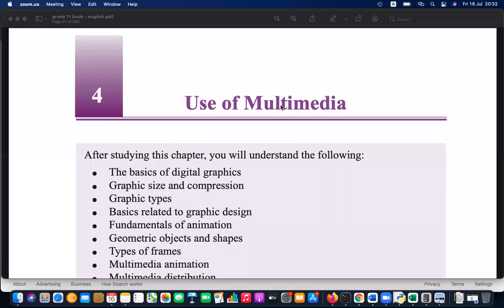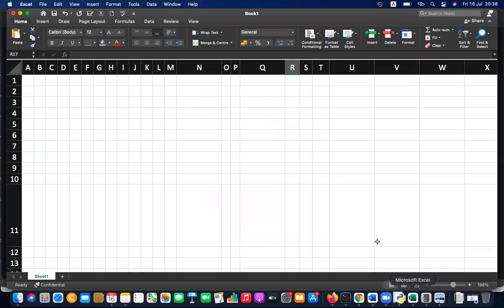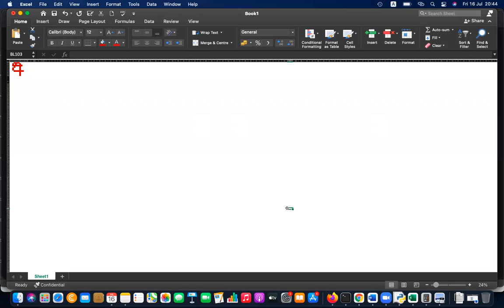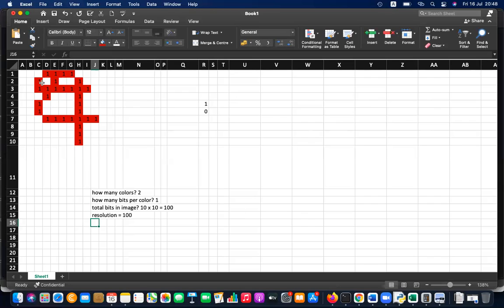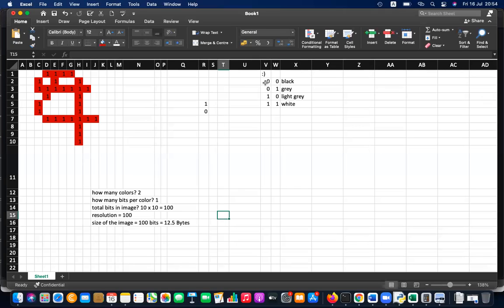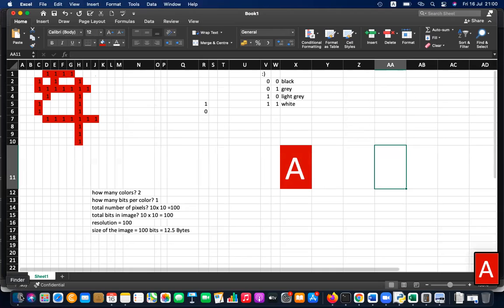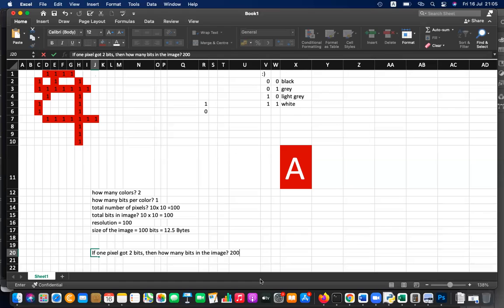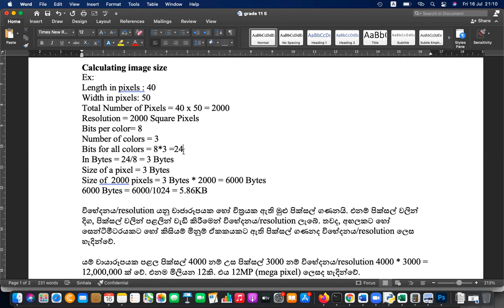Grade 11 ICT English Medium Day 33 Multimedia P1.